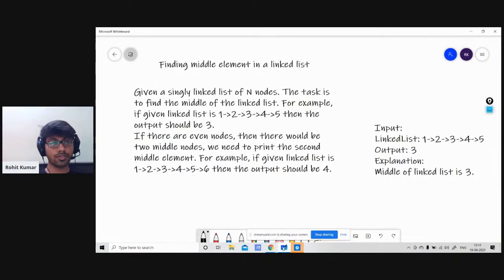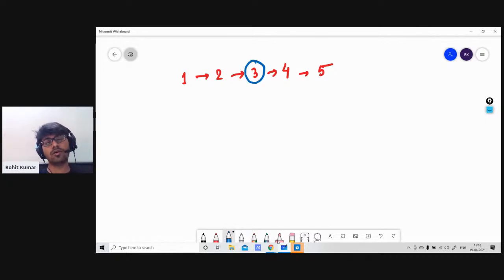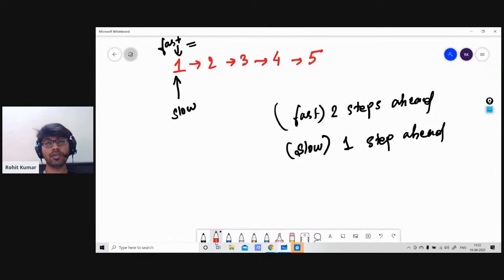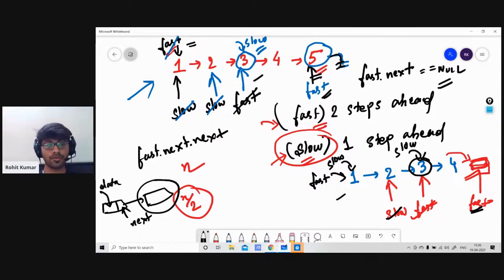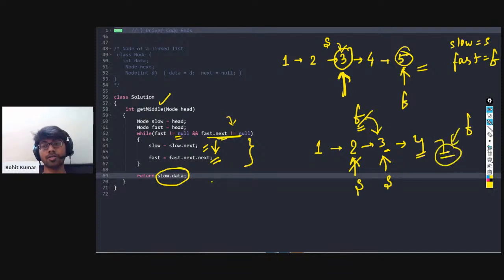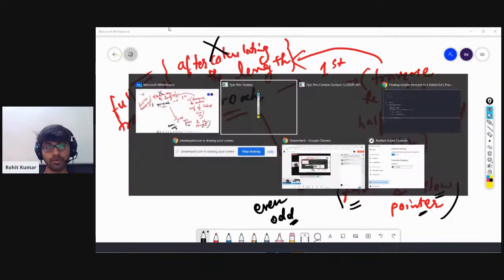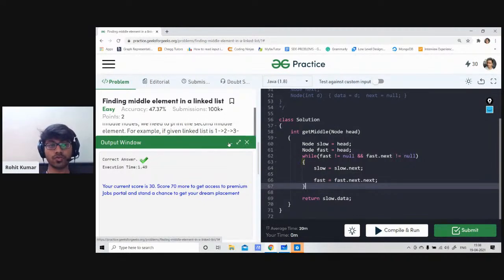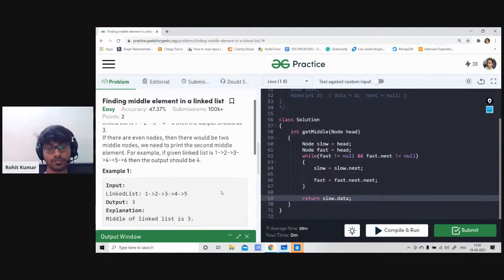Finding middle element in a linked list | Recently Asked in Microsoft